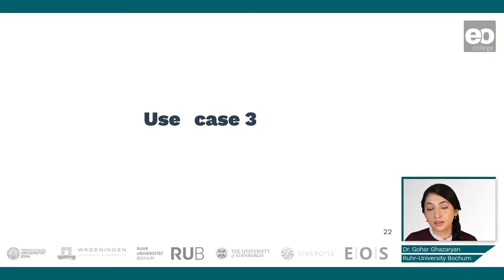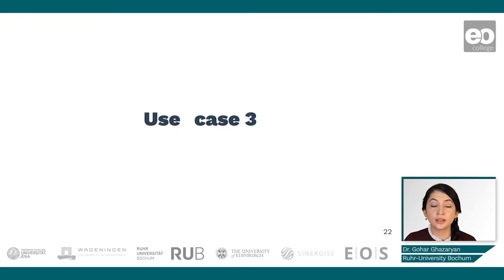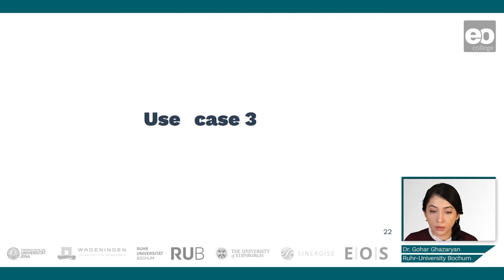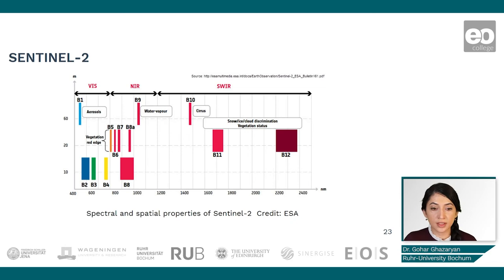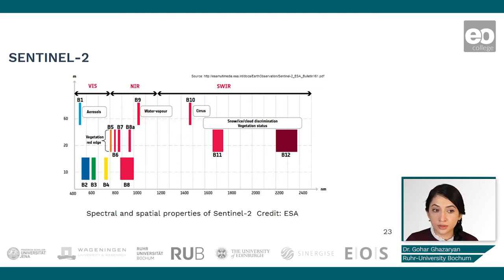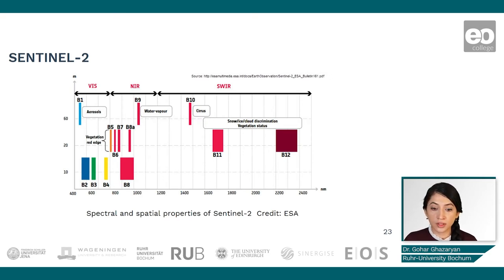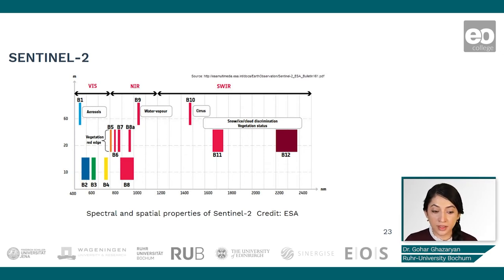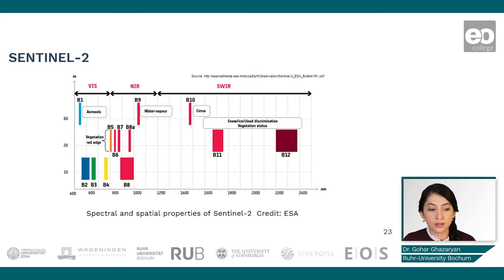Urban Land Cover Mapping: Classifying urban areas using Sentinel-2 data I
Dr. Gohar Ghazaryan classify urban areas using Sentinel-2 data.